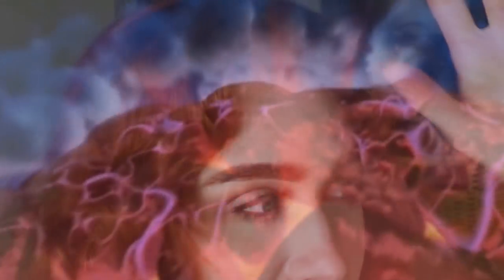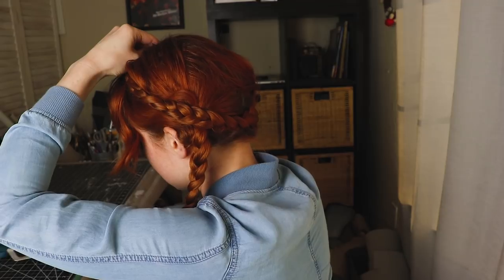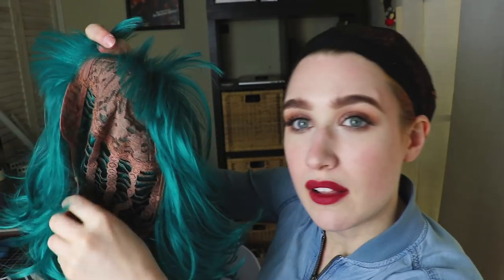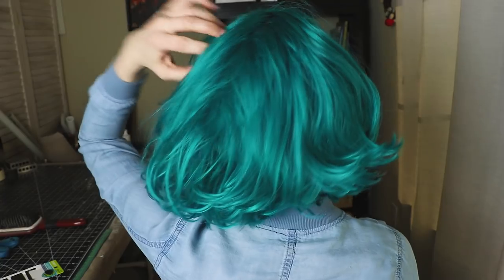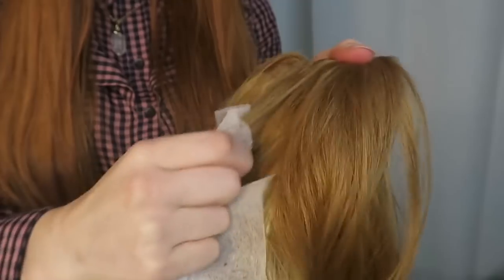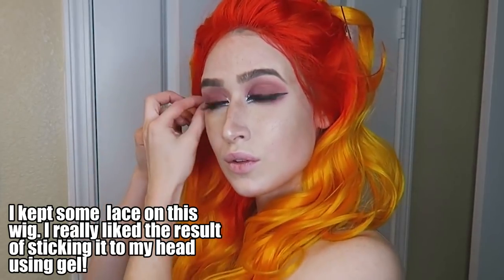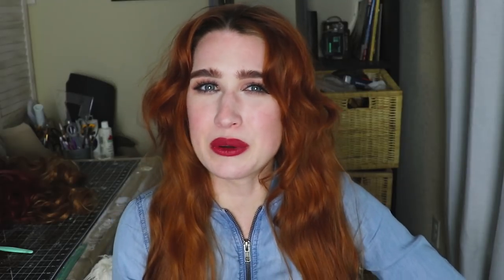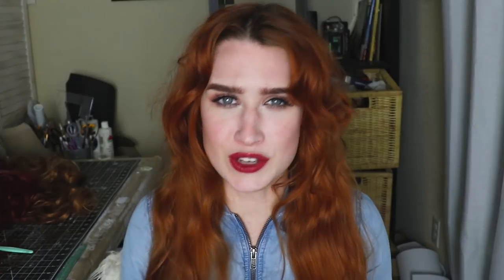Level Up Your Cosplay Wig Game!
Products Mentioned:

Bounce Dryer Sheets

Got 2 b glued invincible styling gel

Tinkle brush

and finally THE AWESOME STYLIST ON THE SET OF COSPLAY MELEE! I didn't get your name and I can't find you online but if you're watching this TELL ME and I'll add you here.

(And so many more!!) Tell me your favorites!

its near - DJ Quads